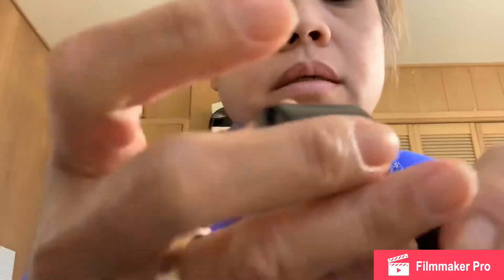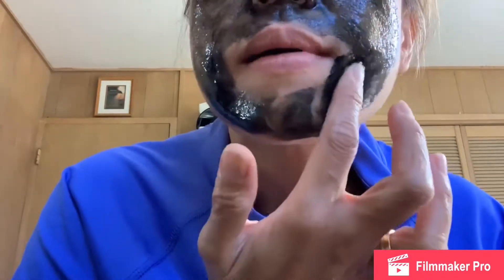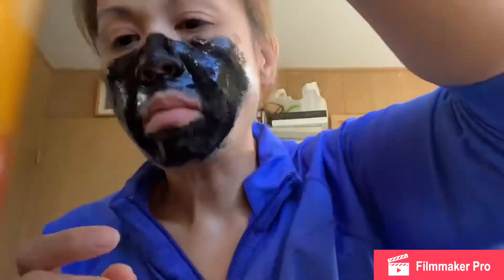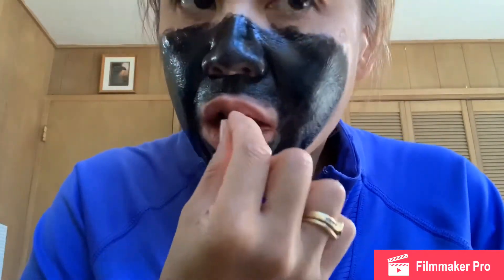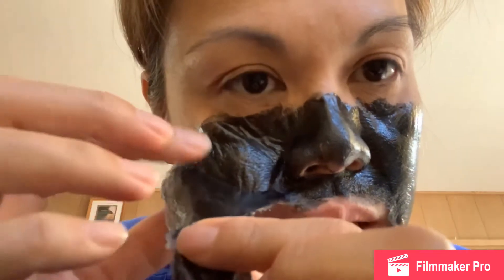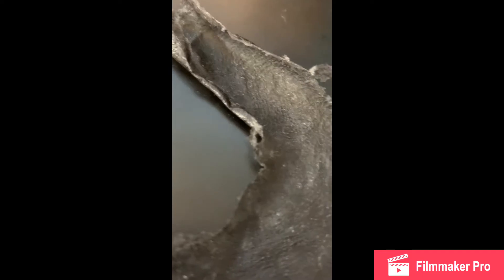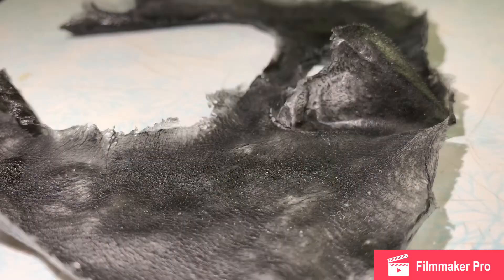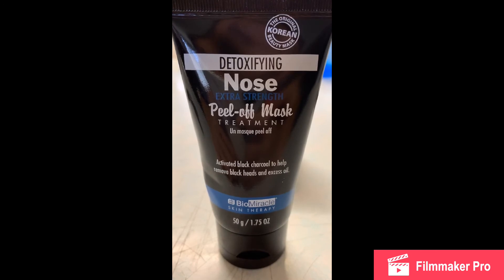BEST BLACKHEADS PEEL OFF FACE MASK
HELLO GUYS IN THIS VIDEO WE ARE TRYING THESE BLACK CHARCOAL PEEL OFF MASK. DOES IT WORK? PLEASE WATCH THE WHOLE VIDEO FOR RESULT.